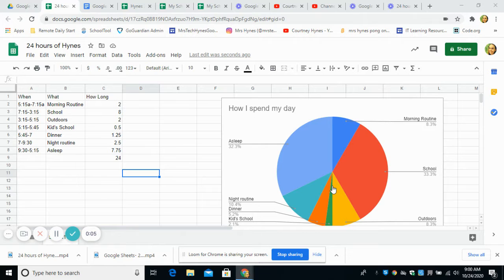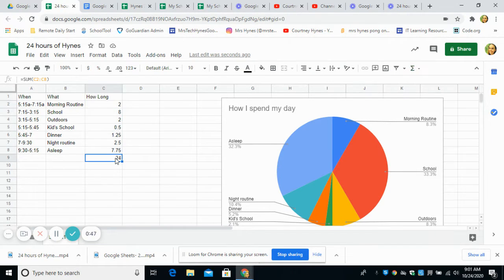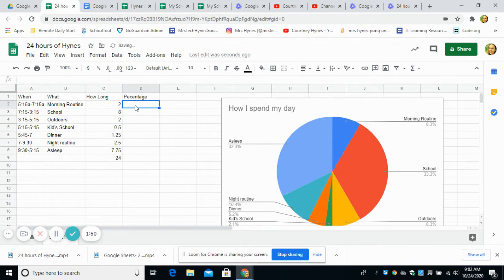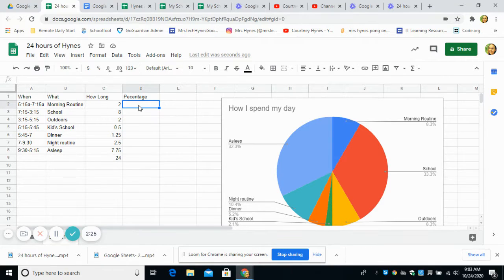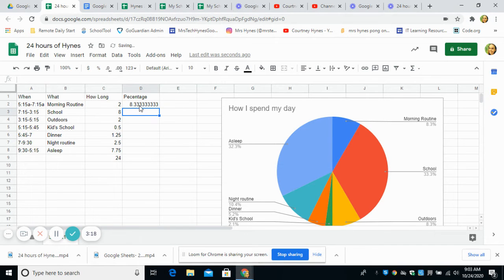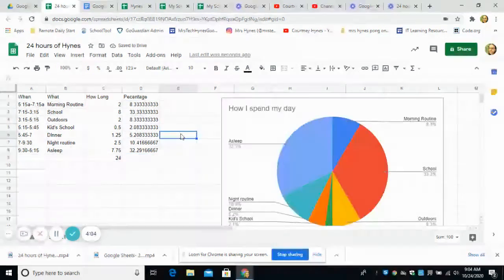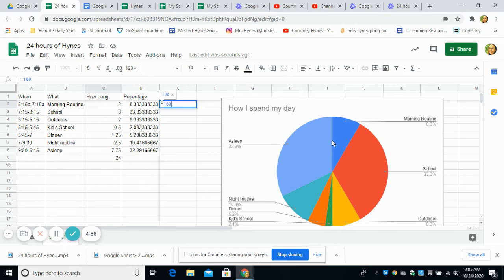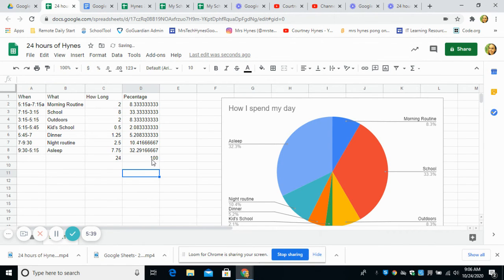Google Sheets: Day 4 percentages using formulas in sheets 1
Creating a formula =100*C2/24 to calculate the percentage of your day